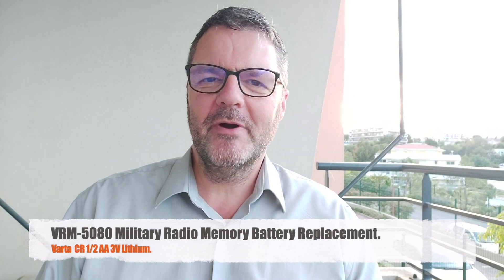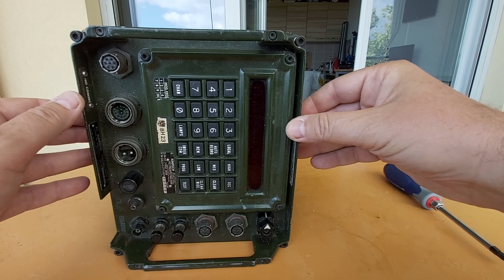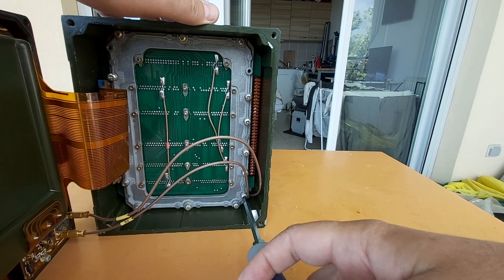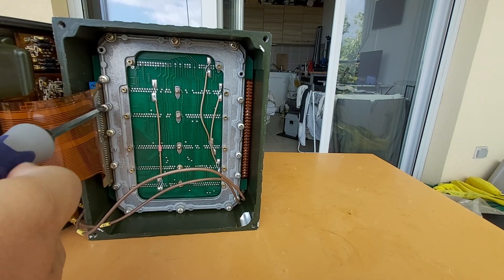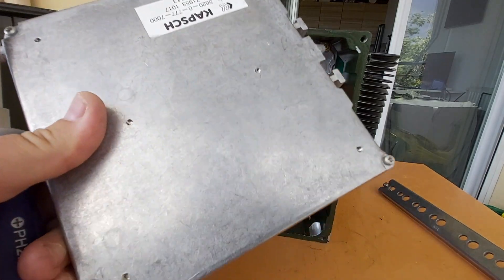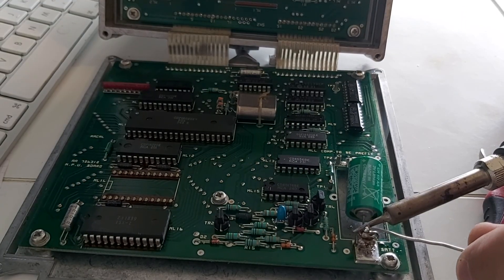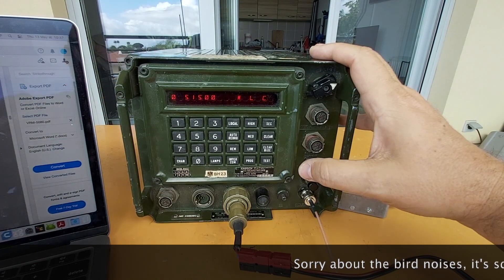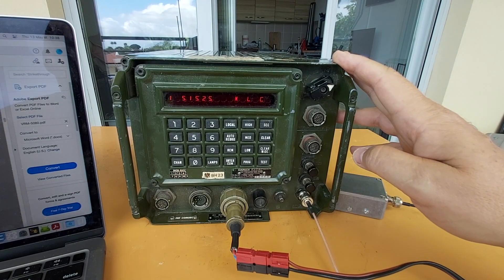VRM-5080 Military Radio Memory Battery Replacement.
How to replace the VRM-5080 tank radio channel memory battery by a Varta CR 1/2 AA 3V lithium (3.26V measured), which should last a long while. It is a very easy procedure once you know which screws to unscrew and in which module the battery is located. BTW I had already programmed channel 0 off-camera. Since some are going to ask, Squeaky is a lovebird.
Help this channel by donating crypto:
BTC : bc1qc5jq4dxt7359sh80lkv9v8rlsgnh322hmn6xyc
ARB : 0xe7cC2e415E0D2d1De91604B2b693f124dfBCf9B8
DASH : XwiFaR1d6F9PGfC7Qqq6ARWbv8auDa7qM1
ETH : 0xe7cC2e415E0D2d1De91604B2b693f124dfBCf9B8
DOGE : D6ha2Ax7UhmtEMPC4fsaEJPxHrLSu3BwYW
XRP : r93TuQrkEq3X9UDkqXKYWaTkteB2ap4hMq
LTC : LYwDy55mZSeb1Czx6JUiTS5YkqjfmWKK5H
SOL : Ee9iJx6ouBih1beozjWrwYBQA9tQgr4nYwosZYsjfxaj
AMP : 0xe7cC2e415E0D2d1De91604B2b693f124dfBCf9B8
HNT : 13REusLAhArRpKGgMxYJKzm2vuFsaihstwqYmvTZ94SMkyXHxQh
QNT : 0xe7cC2e415E0D2d1De91604B2b693f124dfBCf9B8
XLM : GCW6RHWXXBADDPXG7LHNRPSYRFCATO6FD6J224GUWDPGOBB5ZU2ZF5MM
FET : 0xe7cC2e415E0D2d1De91604B2b693f124dfBCf9B8
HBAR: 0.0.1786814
ATOM: cosmos1l8ct3kesrh48n2yeekh9e2ncrm8s397xxwf34f
XMR : 4AHYwpFnAKcZ4vSb6SfXwFEVoYLCDssZBAGFV91nUoFwM13QPoGhrmEFvsnm79Vf3g8Lvi9K9kNTUY9WvDYFqpPs5dAbU6s
ADA : addr1q8q9wnhgmgvty78u9nm6xcl29nrh5xrdu5pensj7fqqre6kq2a8w3ksckfu0ct8h5d375tx80gvxmegrn8p9ujqq8n4qc4g75v
ALGO: ZI3QSV4UV3KT6JFN4TUWO2TWEM46MQENXW3RTLQEH4OLSSY2SONYKR7XCM